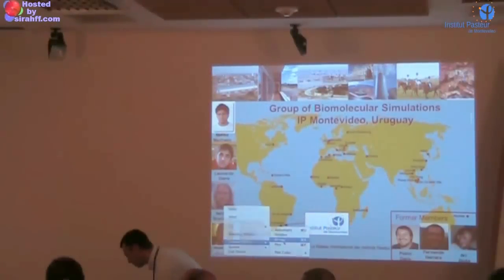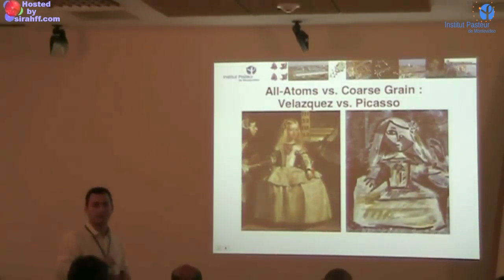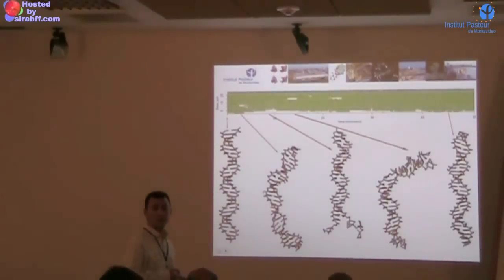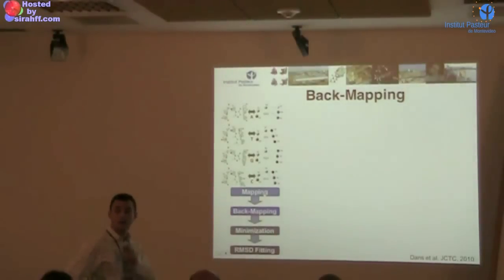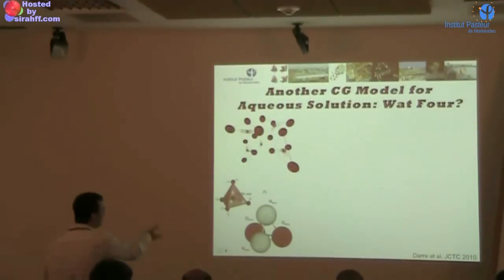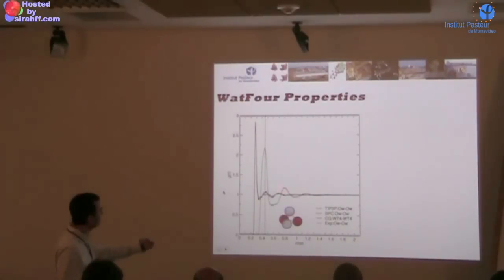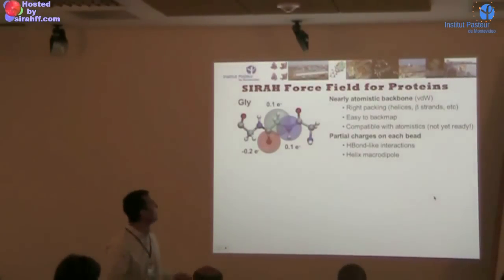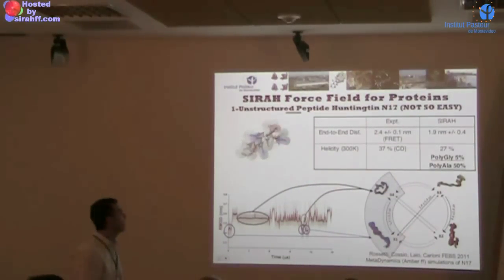PASI 2012 - Sergio Pantano: Research highlights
Workshop on Multiscale Modeling and Simulation
2012 NSF Pan American Advanced Studies Institute (PASI)